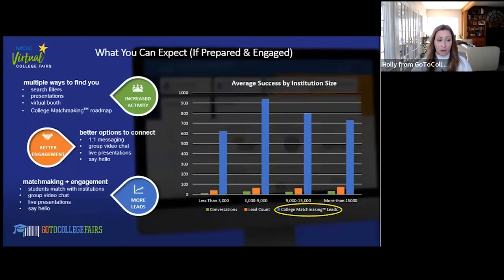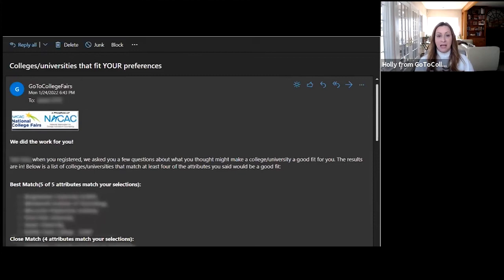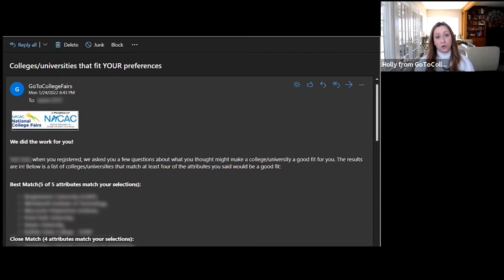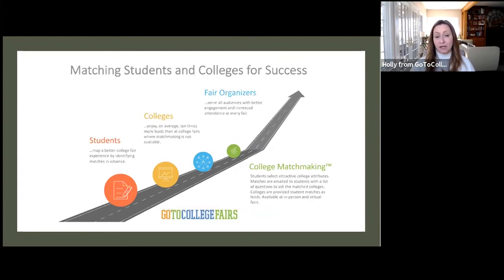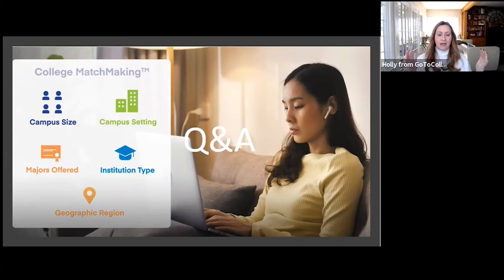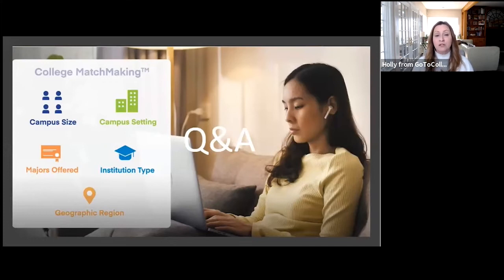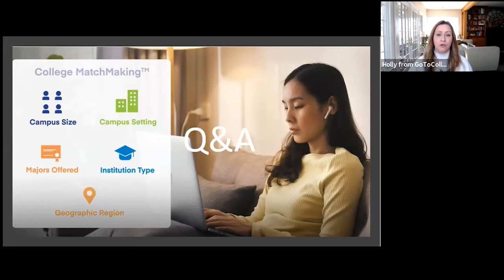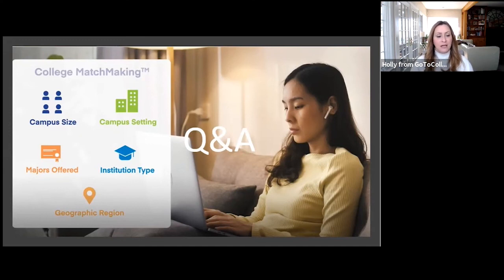NACAC Student Engagement Understanding "College Matchmaking"